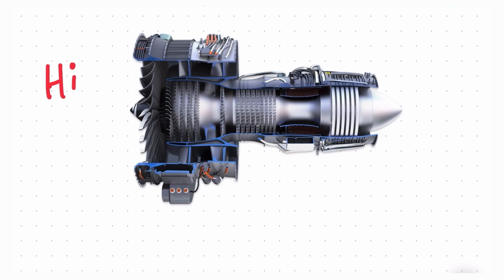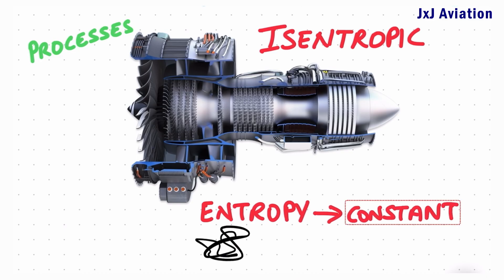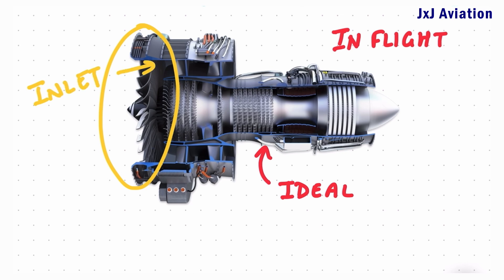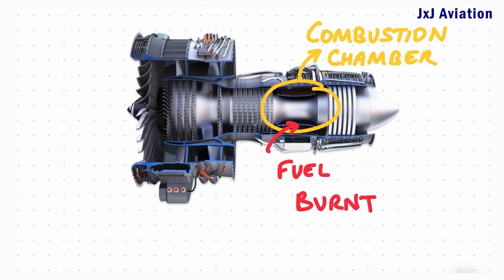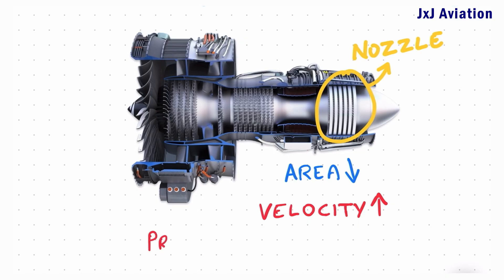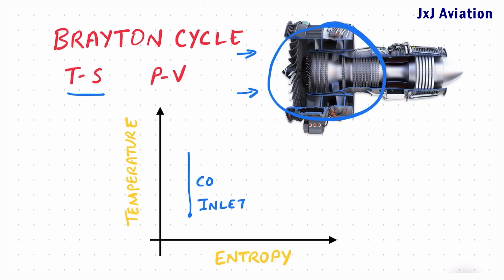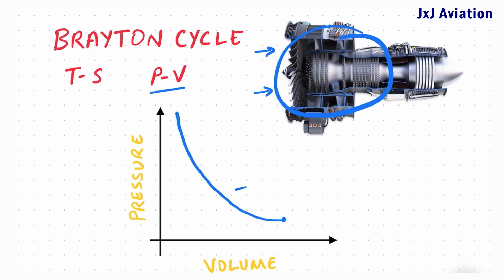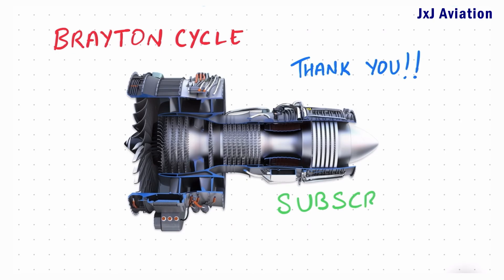Understanding Thermodynamic Cycle of Gas Turbine Engine | Brayton Cycle | T-S and P-V Diagrams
Hi. In this video we look at the thermodynamic cycle of a gas turbine engine. This engine works on the brayton cycle, which includes Isentropic, Isobaric and Adiabatic processes. We look at what these processes and see how they are applicable on an ideal gas turbine engine. We also look at the Temperature - Entropy T-s and the Pressure - Volume P-V Diagrams for different sections of the engine.